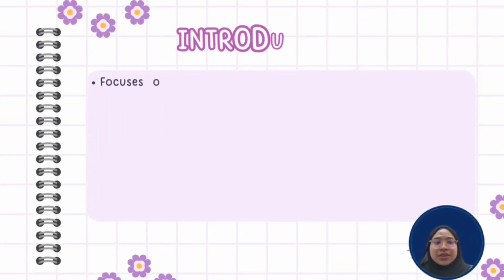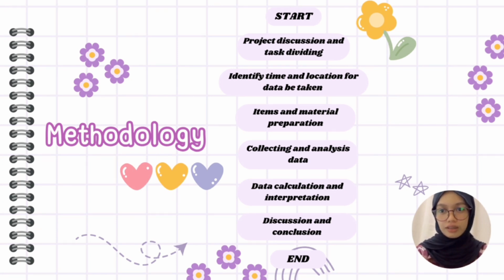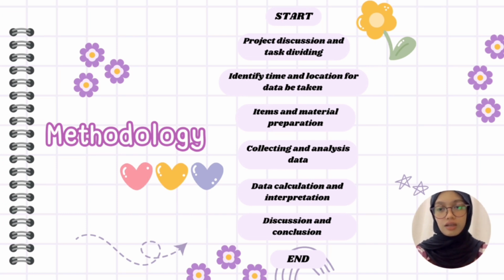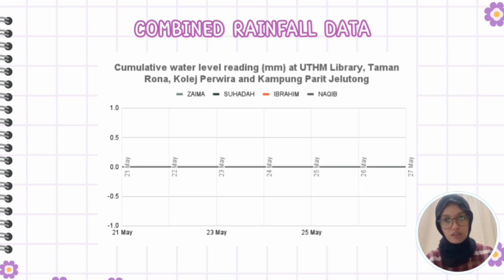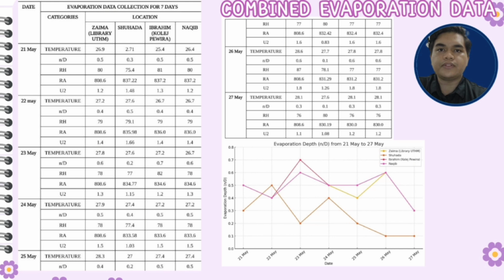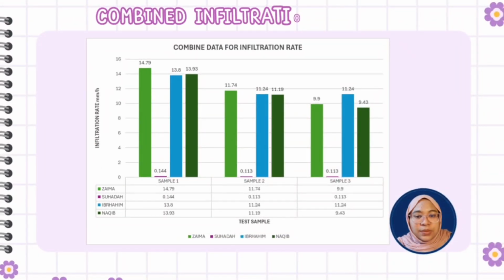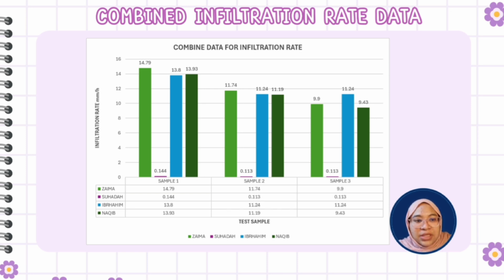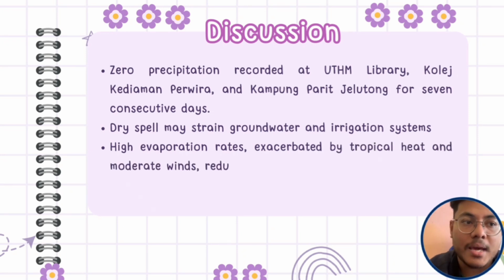VIDEO PRESENTATION PROJECT HYDROLOGY - GROUP 6B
- Design rain gauge to collect data rainfall
- Infiltration test to measure how quickly water enters the soil.